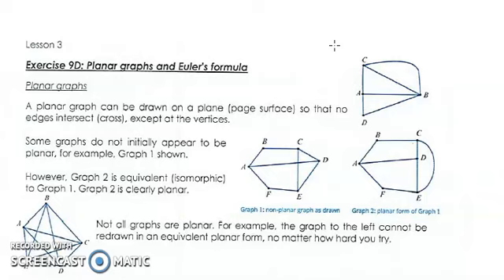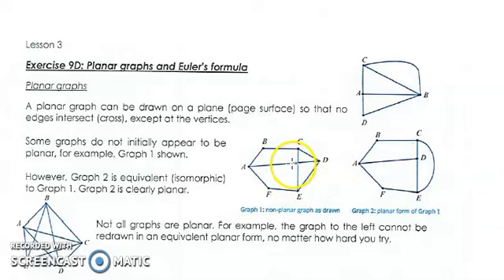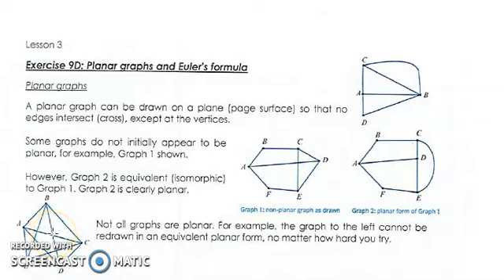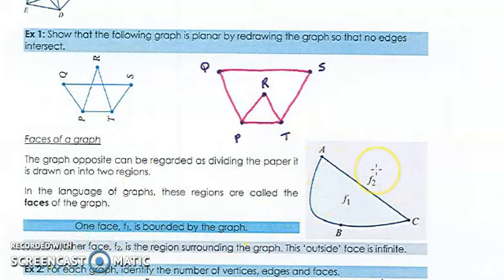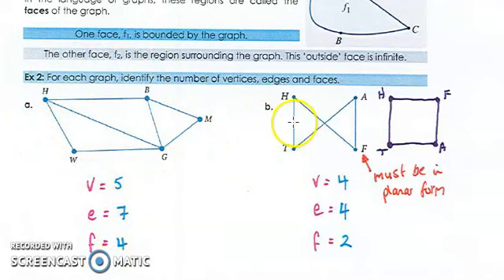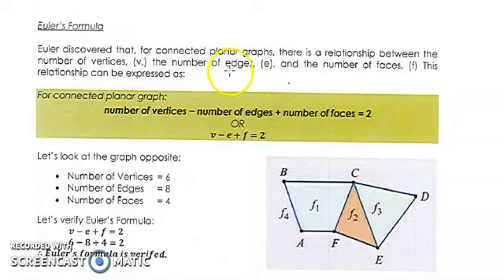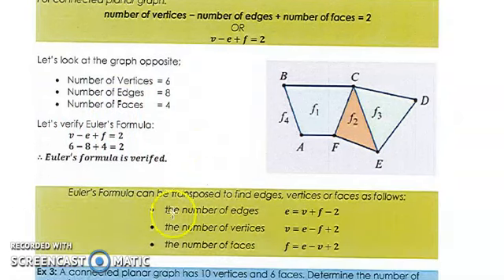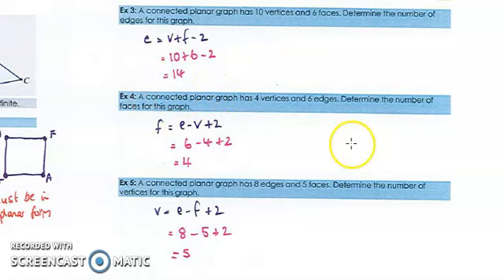Lesson 3 - 9D - Planar Graphs and Euler's Formula